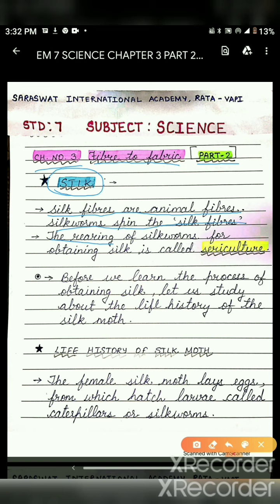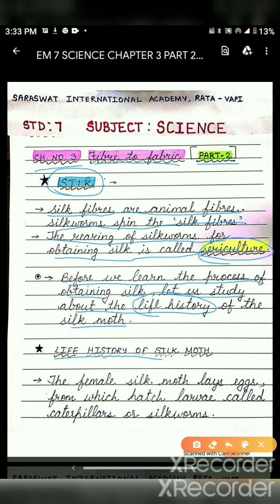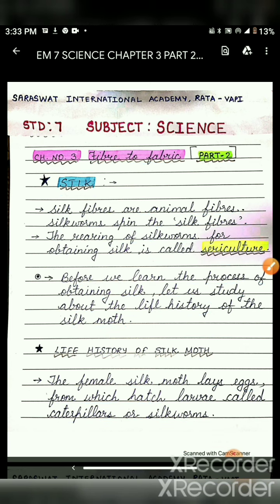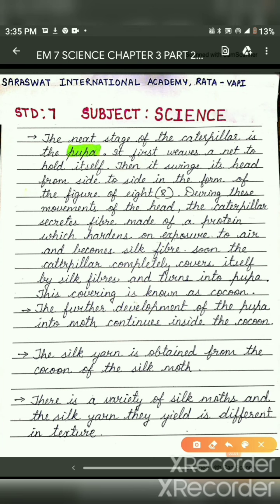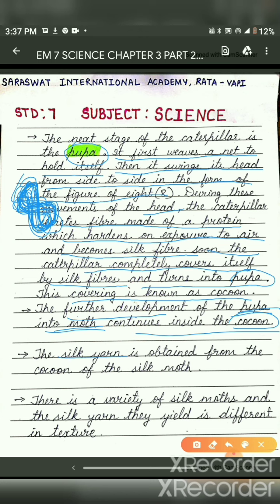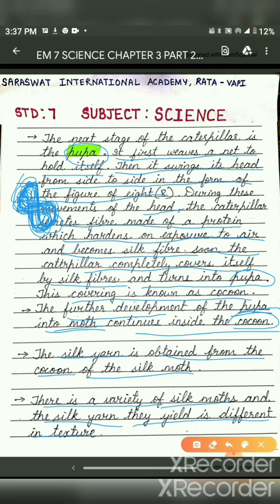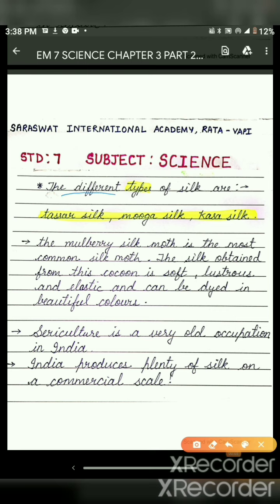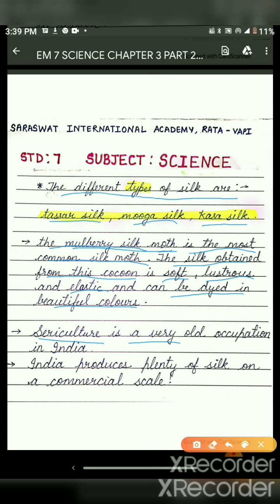EM 7 SCIENCE CHAPTER 3 PART 2